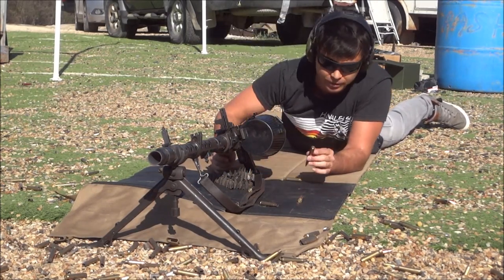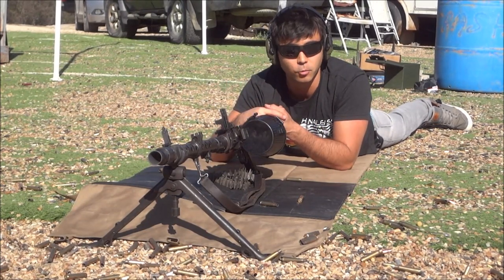MG34 - Two Drum Bursts - Short Quick "Teaser" Video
I have recently started making a selling t-shirts.  As of 1/23/2019, there are 2 shirts for sale on my site.  The plan is to keep adding shirts weekly, and I have a lot of ideas that I will be turning into really cool gun related t-shirts, so please keep checking my Etsy Store.  Many more t-shirts coming out out over the year, and many more machine gun videos as well.  Thanks for being awesome guys!